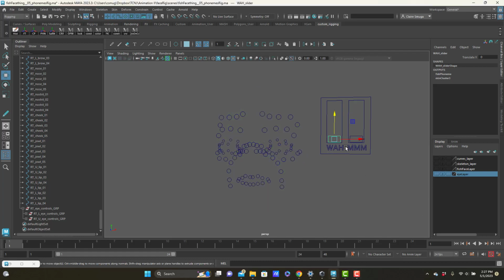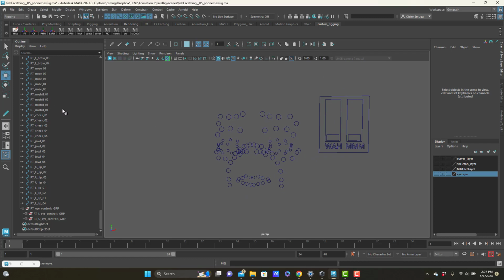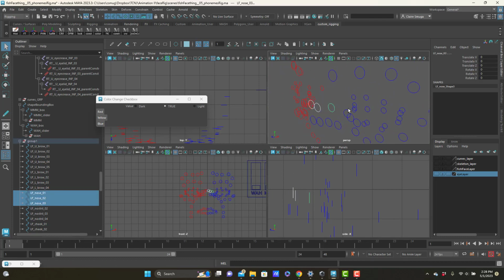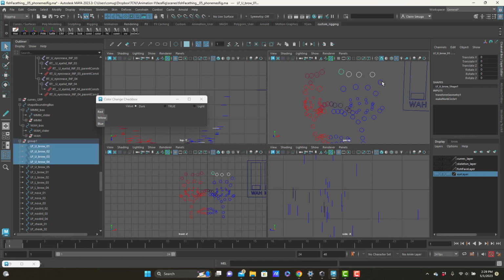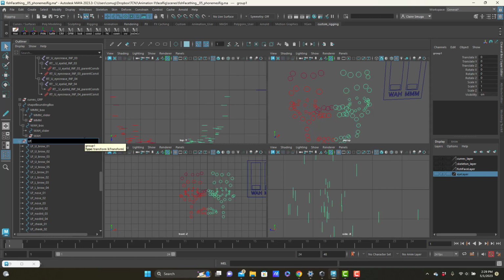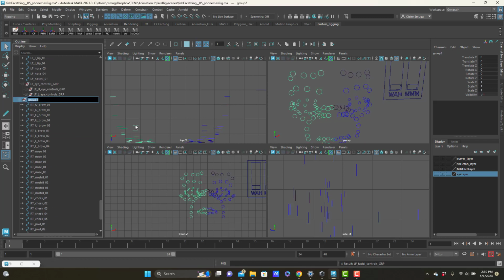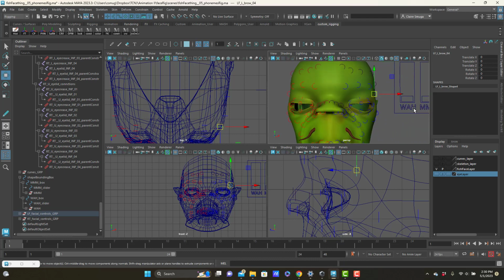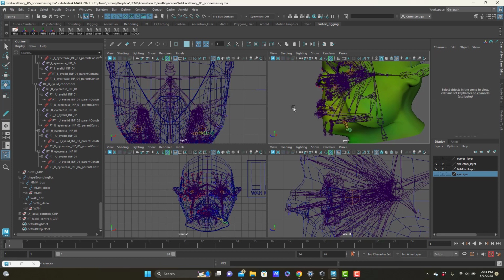fr_22_colorCode